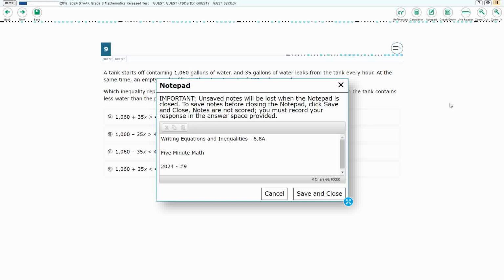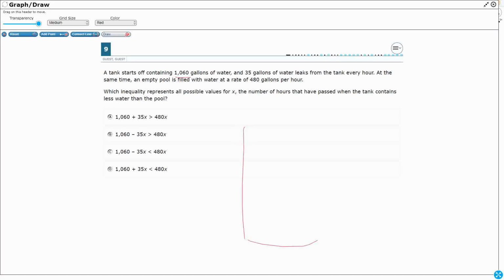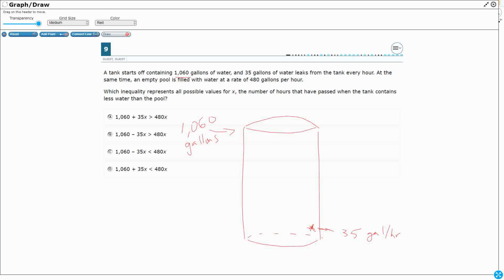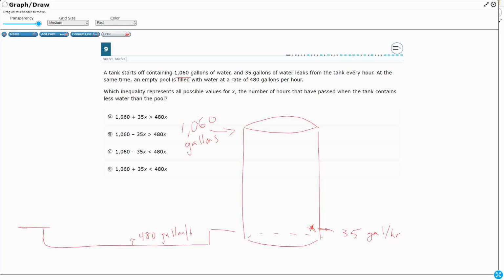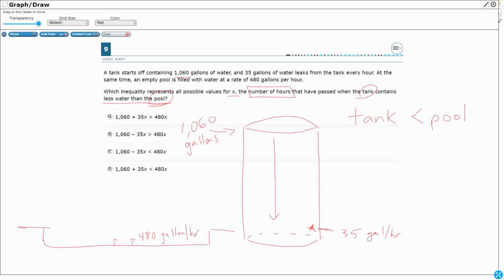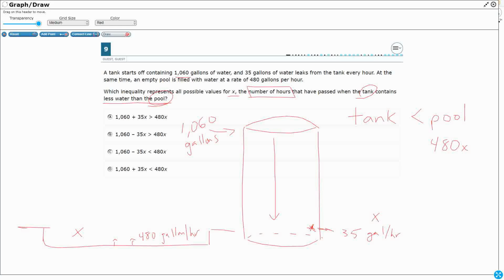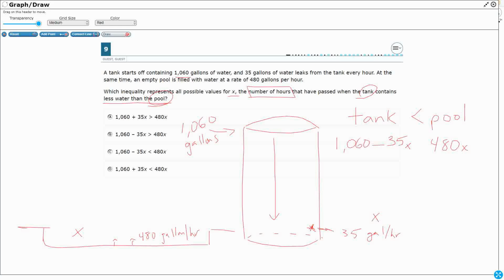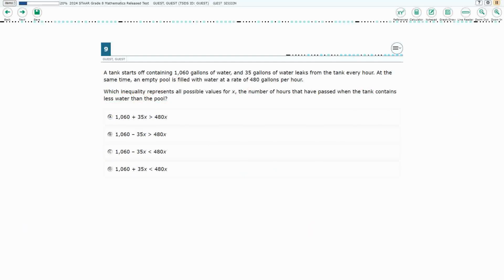8th Grade STAAR Practice Writing Equations and Inequalities (8.8A - #7)